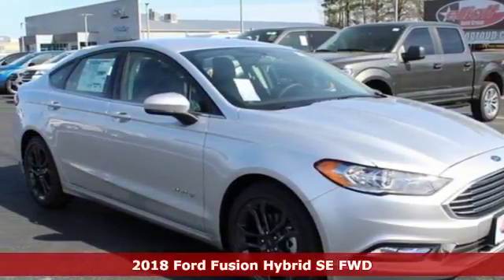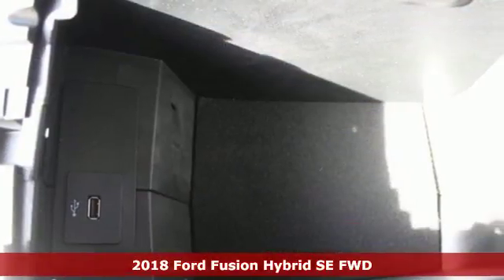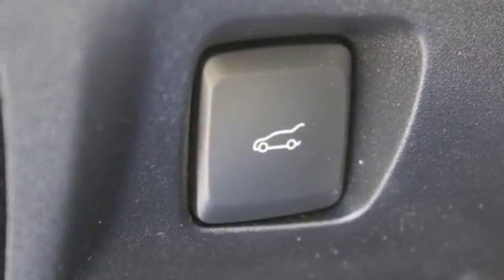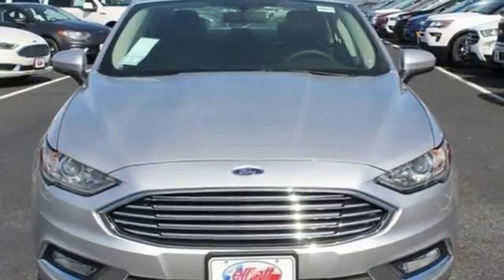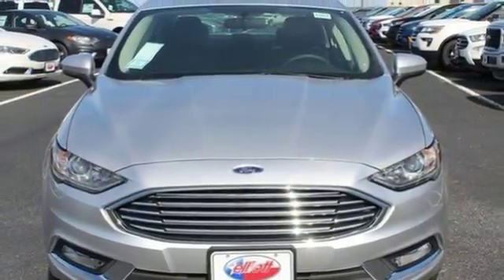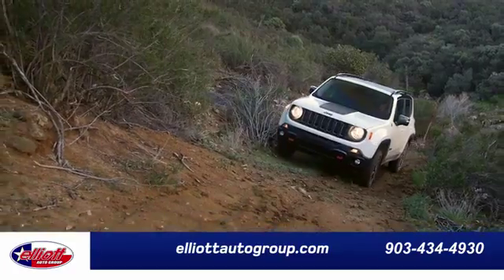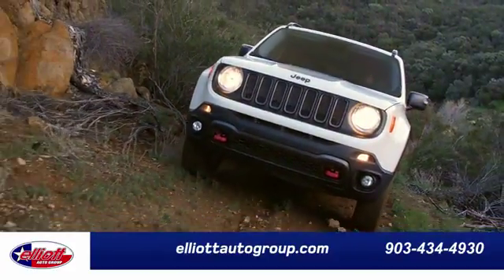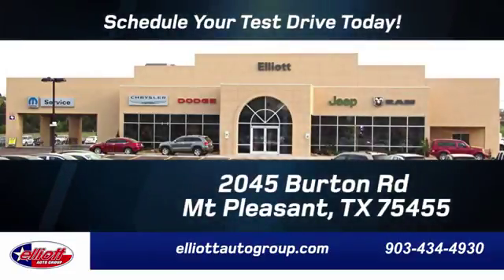New 2018 Ford Fusion Hybrid Mt Pleasant TX Sulphur Springs, TX F6071 - SOLD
Year: 2018
Make: Ford
Model: Fusion Hybrid
Trim: SE
Engine: I4 Hybrid
Transmission: E-CVT Automatic
Color: Silver
Interior: Ebony
Stock #: F6071
VIN: 3FA6P0LU8JR211362
**NAVIGATION**, **KEYLESS ENTRY**, **SYNC**, **MP3 / IPOD COMPATIBLE**, **HYBRID**.brbrRecent Arrival! 41/43 Highway/City MPGbrbrbrPrice includes all rebates, incentives, dealer discounts as well as everything that was added to the vehicle at the dealership, so no surprises. To qualify for all rebates, a qualified trade in and/or financing with Ford or Lincoln may be required. We are located just west of Titus Regional Medical Center on I-30. Price includes: $1,000 - Retail Customer Cash. Exp. 04/02/2018, $1,500 - Retail Bonus Customer Cash. Exp. 04/02/2018, $500 - Ford Credit Retail Bonus Customer Cash. Exp. 04/02/2018

Address:
2045 Burton Rd.